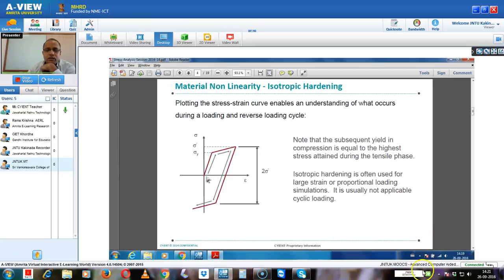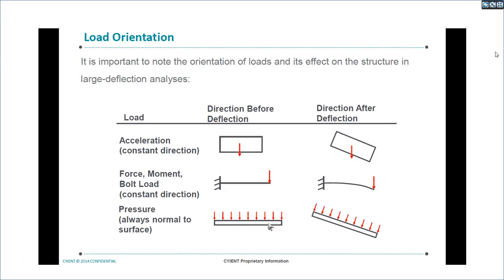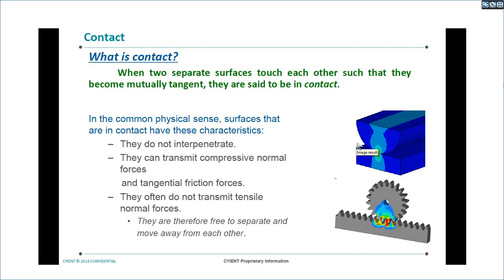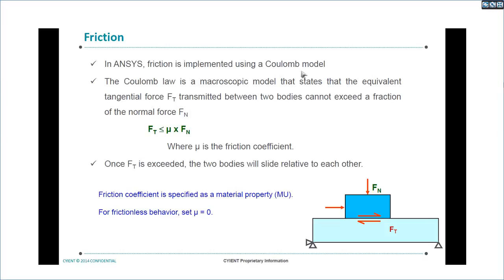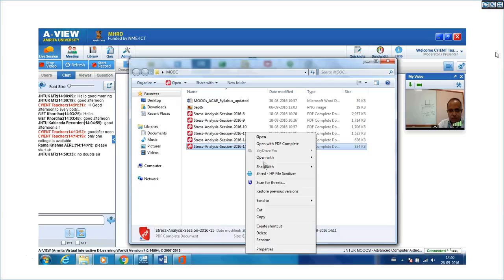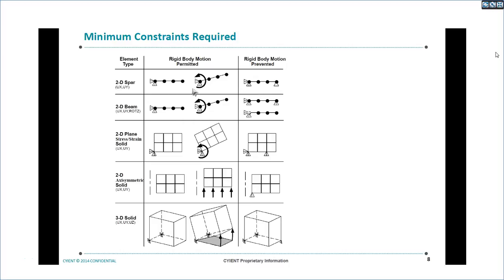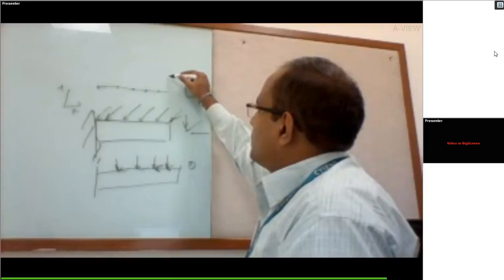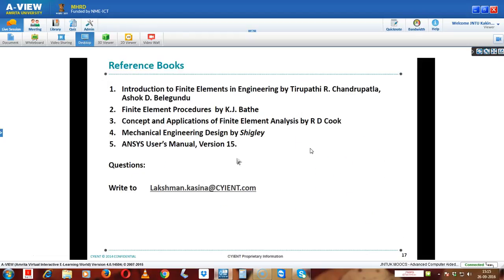JNTUK MOOCS A C A E 26 09 2016